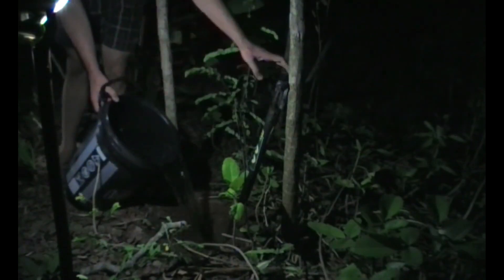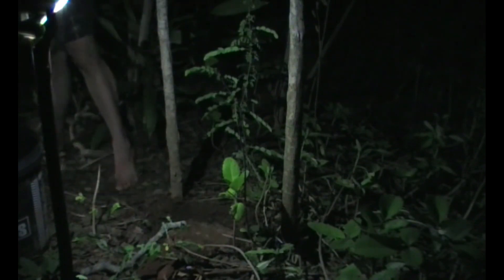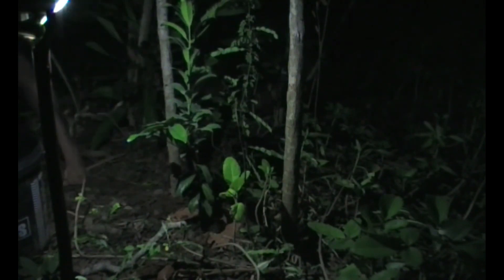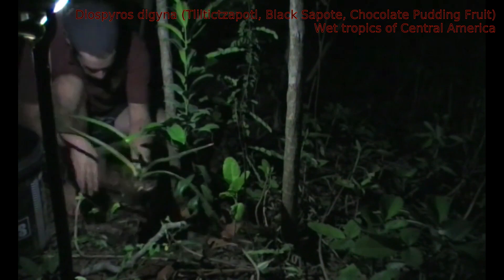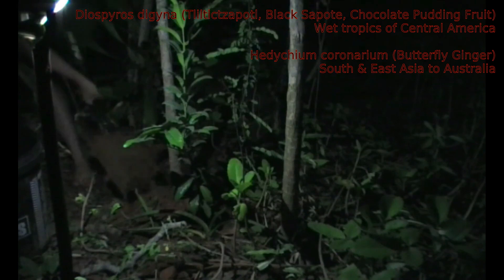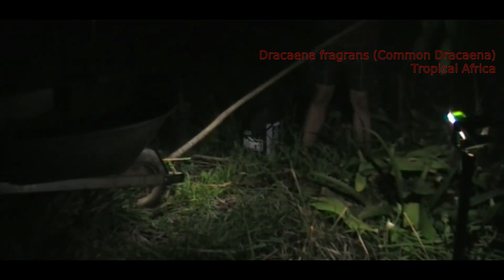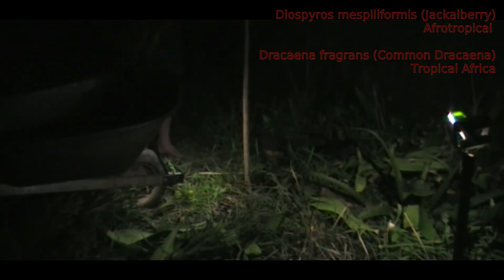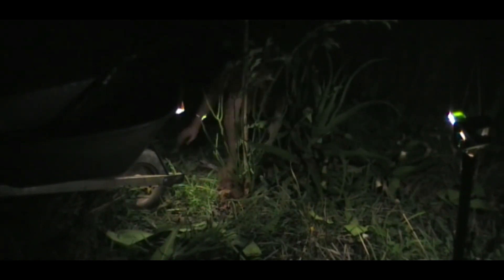Day 348 - Two Diospyros with different needs (Jackalberry, Tliltictzapotl/Chocolate Pudding Fruit)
Incidentally... Diospyros literally means 'Godly Pears'. Which I was going to try to work into the title but I thought it might sound a fair bit dubious.